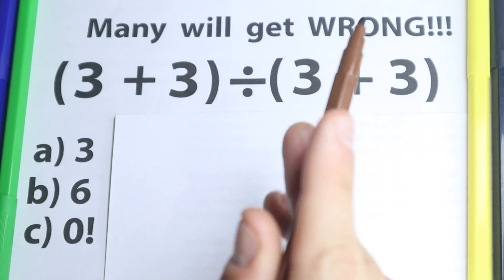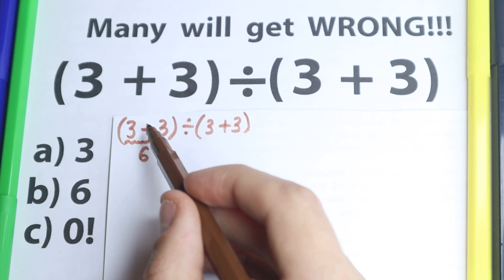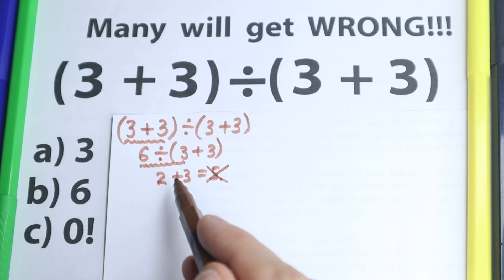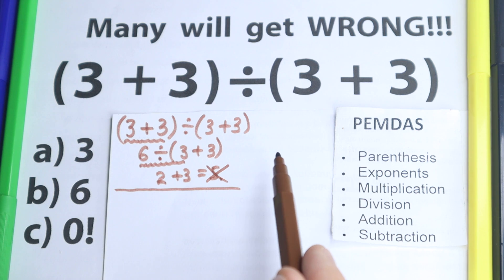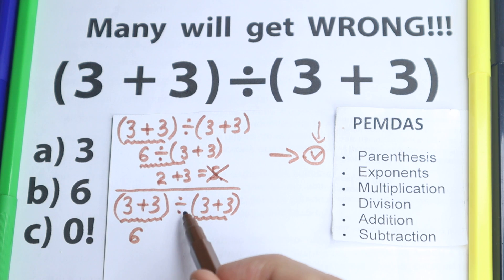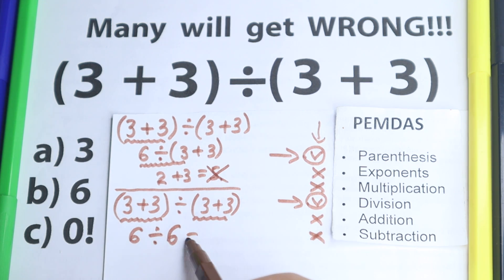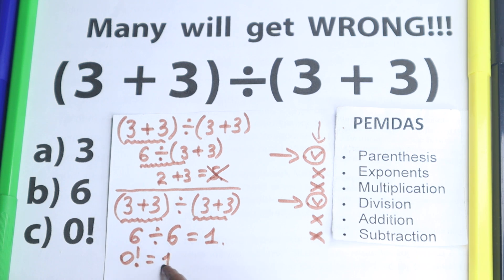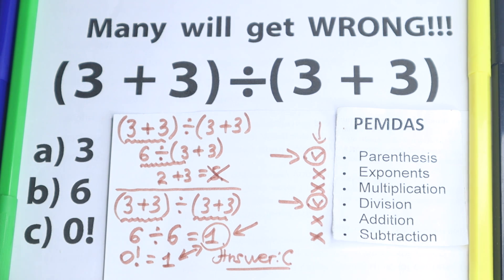(3 + 3) ÷ (3 + 3) = ❓❓❓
95% of students FAILED😱! Viral Japanese Question!